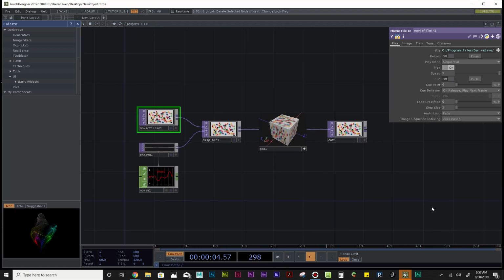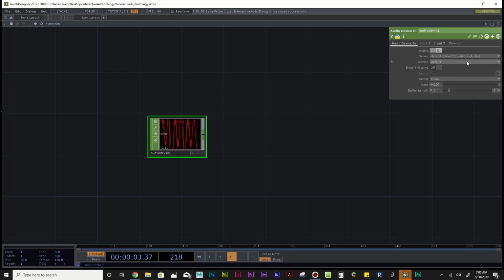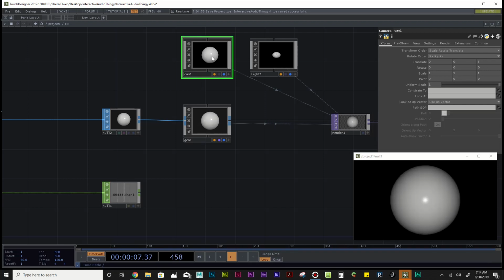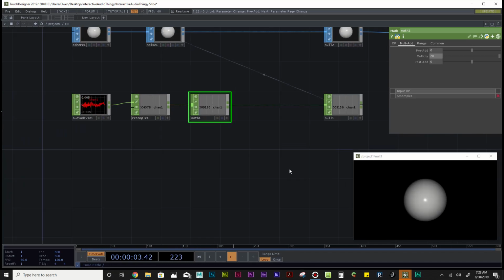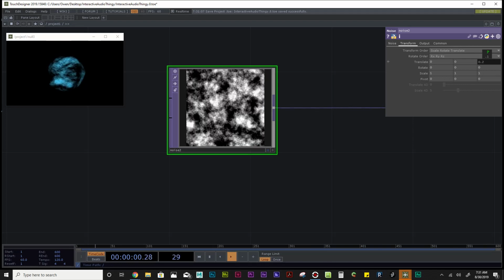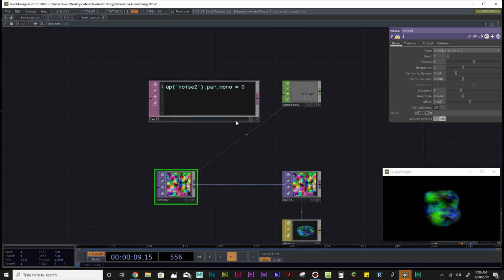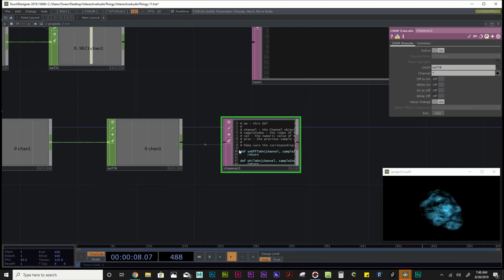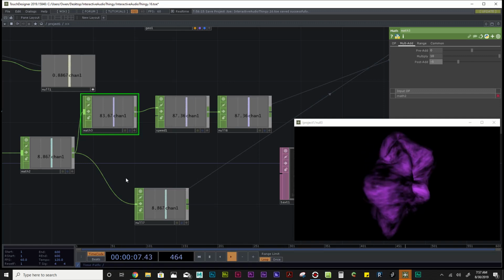TouchDesigner for Beginners - Your First Interactive Project